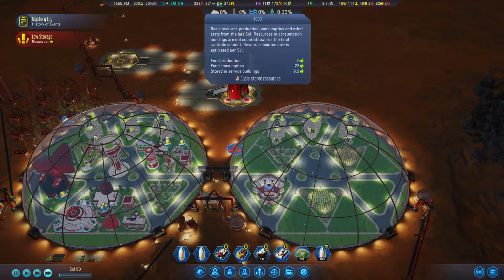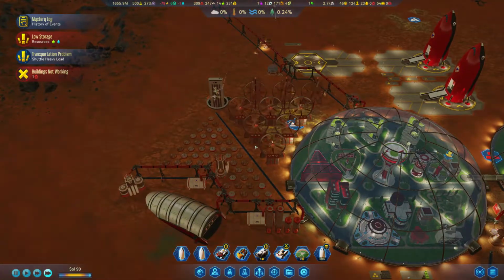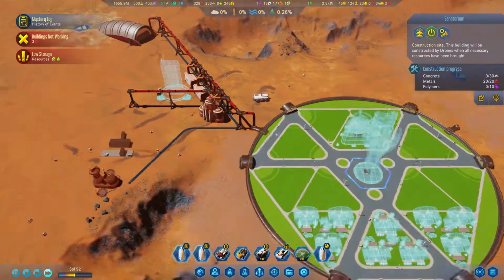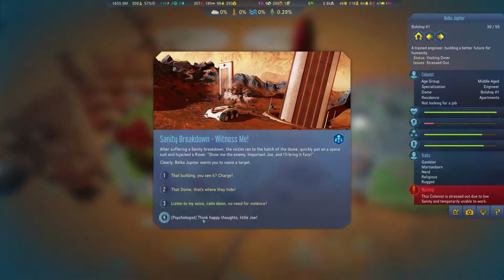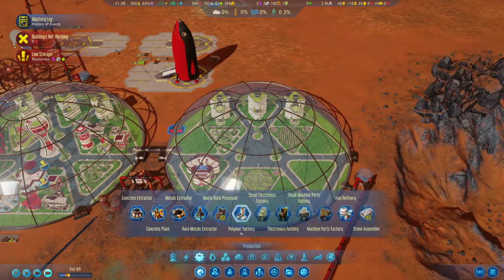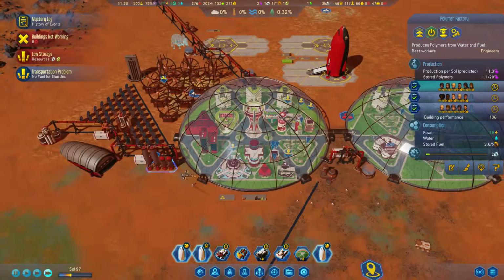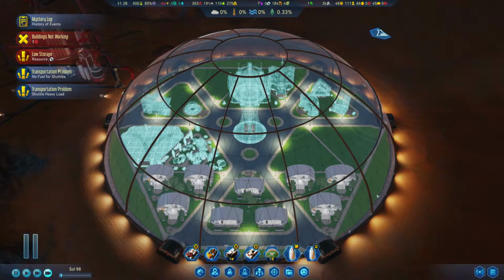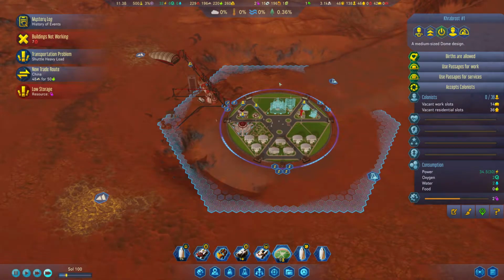Surviving Mars GP - Russia - EP.13